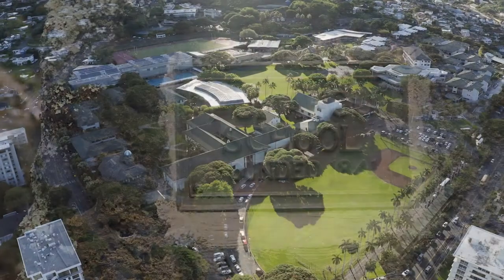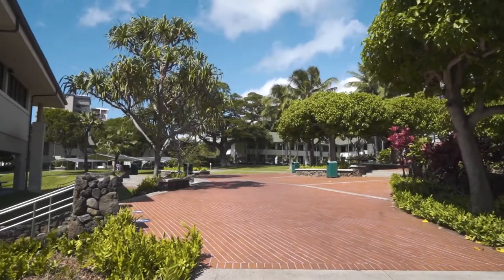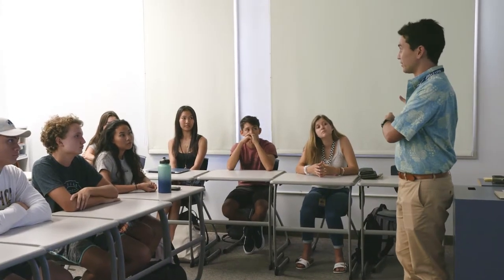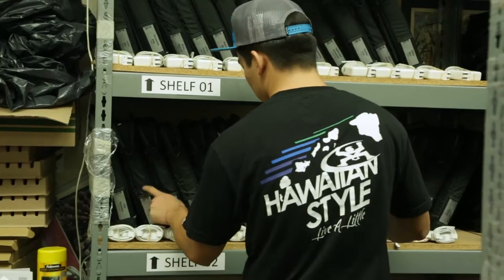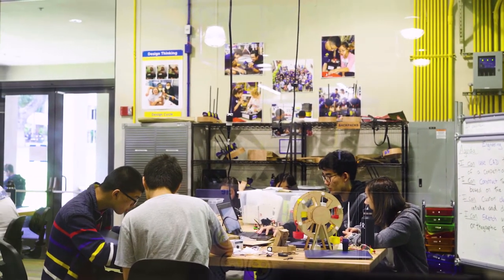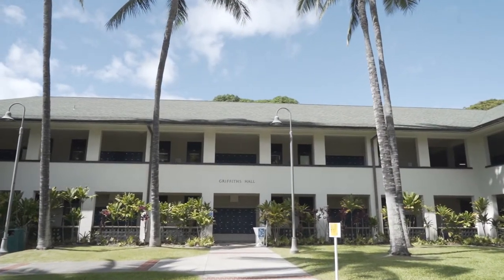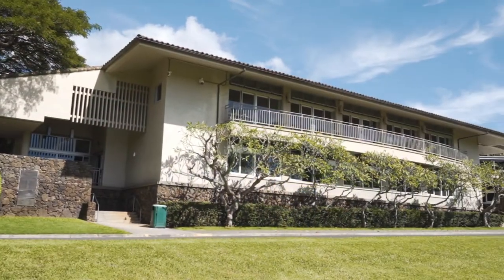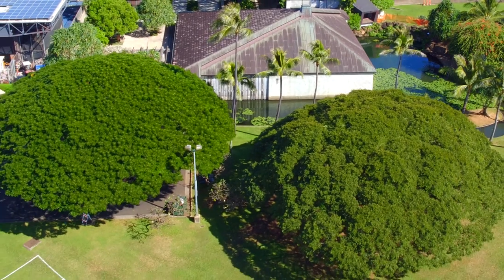Virtual Tour: Academy for Grades 9 - 12